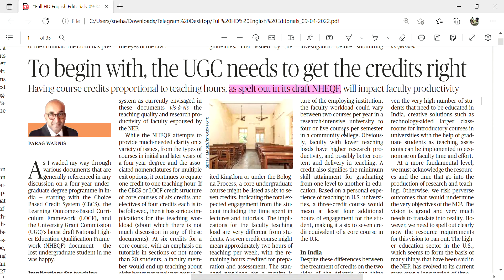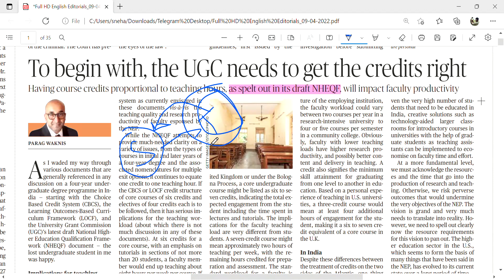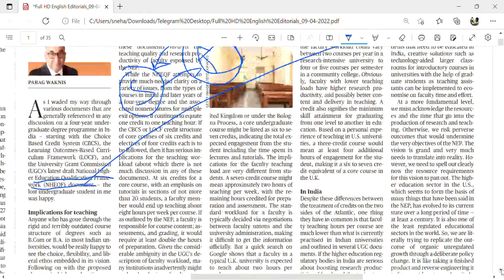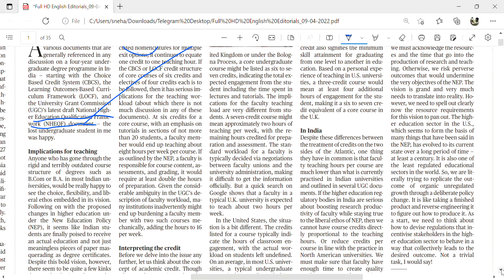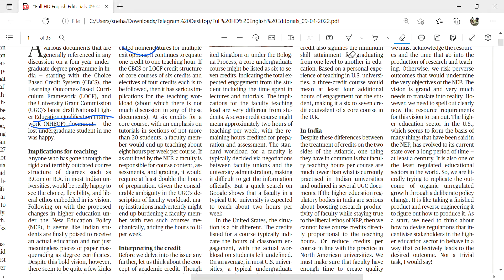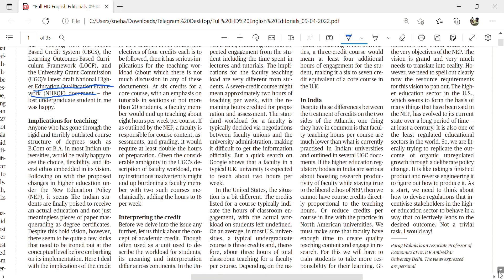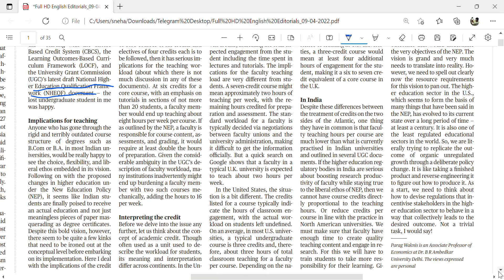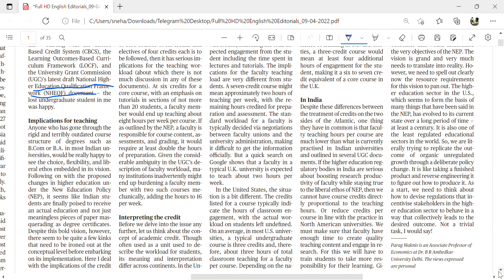The Hindu Editorials analysis| 09 april 2022 | To begin with ,the UGC needs to get the credit right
Educate the under poverty children's
give your contribution

Please Click on the following links to get current affairs related question and answers :